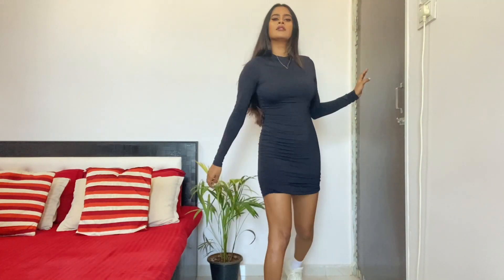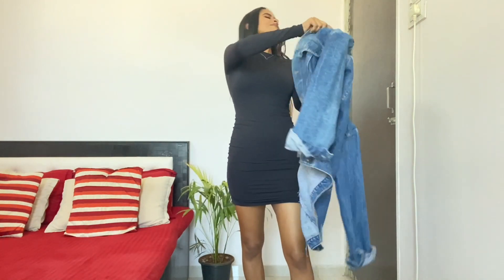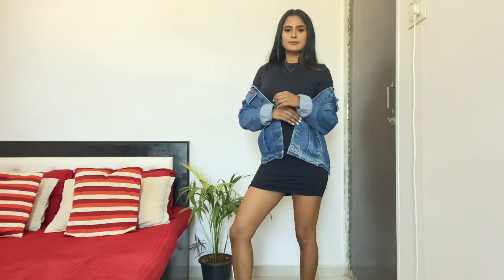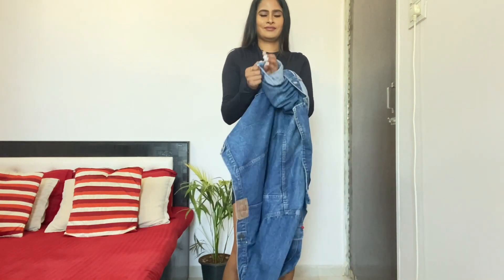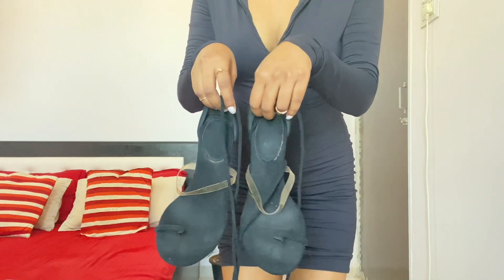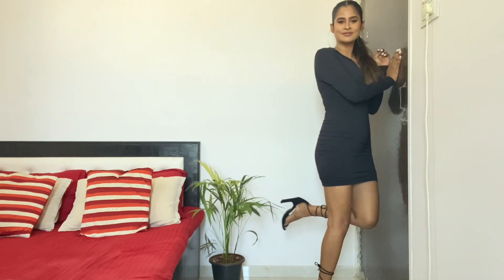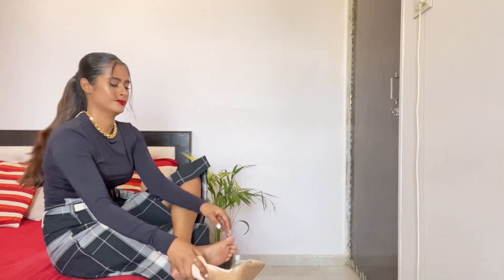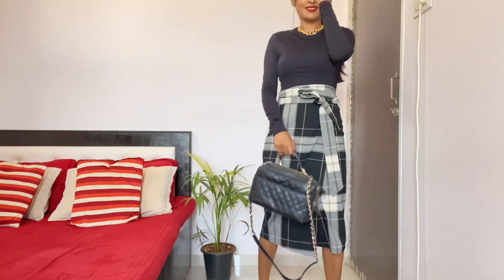How To Wear & Style: 1 Dress 5 Ways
I'm showing you how to style 1 dress, 5 way. I hope this helped you guys out 😊
Let Become Friend 👥

I'm based on Mumbai, Let's collaborate!

Love
Namita :)